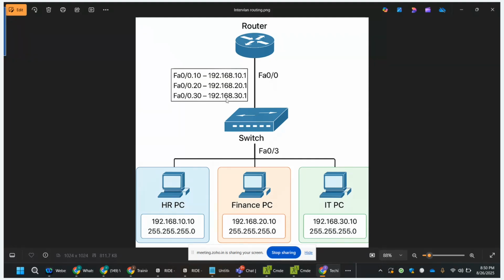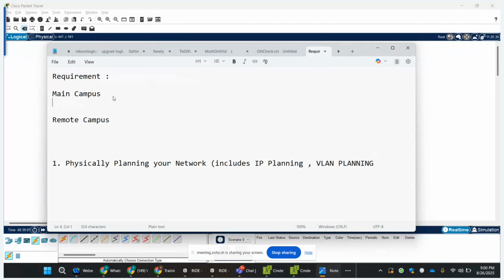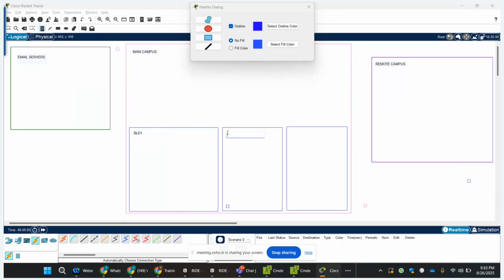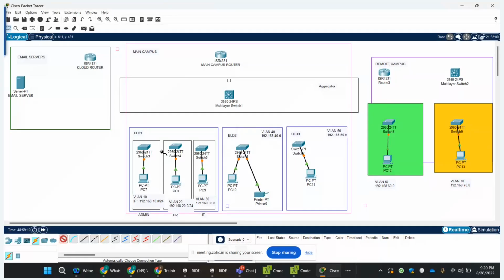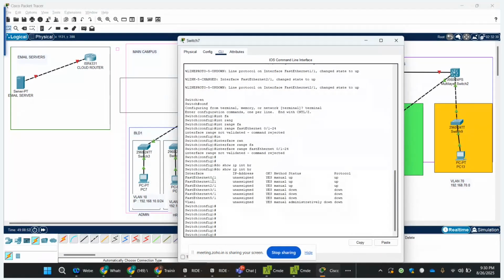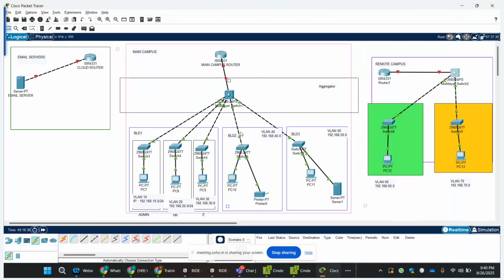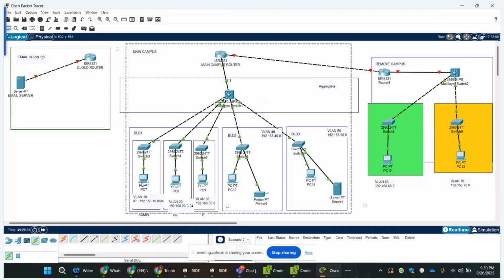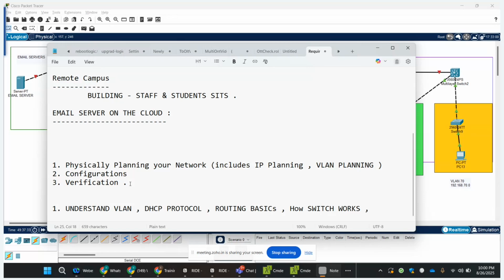Building Small Network VLAN, DHCP , InterVlan Routing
Networking in Real World UseCase | College Network Design Explained

Want to understand how networking works in the real world? In this video, we break down the process of designing and building a simple college network that connects a main campus and a remote campus.

You’ll learn step by step:
✅ How to set up VLANs for logical network segmentation
✅ The role of DHCP in assigning IP addresses automatically
✅ How Inter-VLAN Routing helps devices in different VLANs communicate
✅ Practical use cases for real-world networking in college and enterprise setups

Whether you’re a student, beginner in networking, or preparing for Cisco/Linux/Network Engineer roles, this video will give you the right foundation to connect theory with practice.

📡 By the end, you’ll understand how to build and troubleshoot a basic but scalable network design used in real organizations.